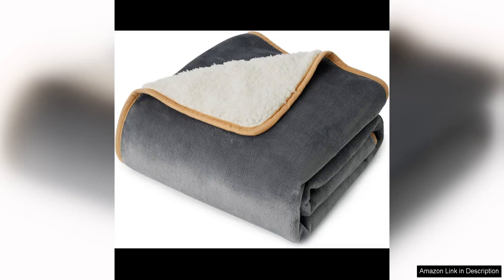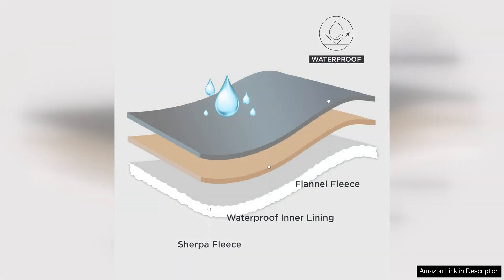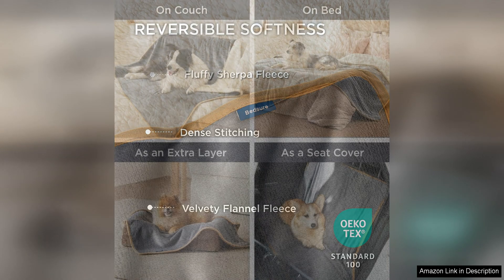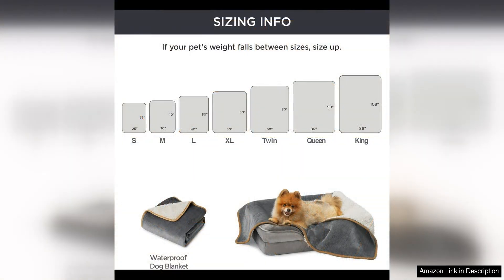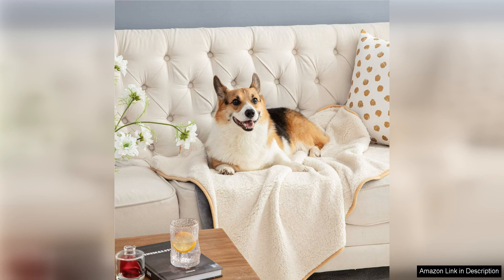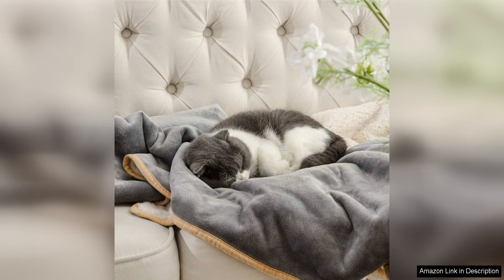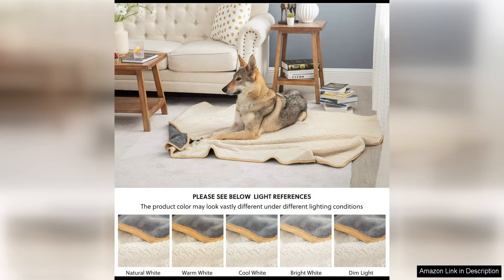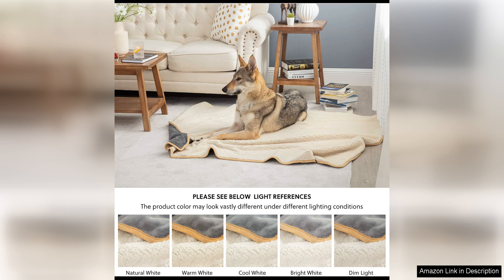Bedsure Waterproof Dog Blankets for Small Dogs - Small Cat Blanket Washable Review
I recently purchased the Bedsure Waterproof Dog Blanket for my small dog, and I have been extremely pleased with its performance. This small cat blanket is not only waterproof but also washable, making it a convenient and practical option for pet owners.

One of the standout features of this blanket is its waterproof design. I no longer have to worry about my dog making a mess on the couch or bed, as this blanket effectively repels liquid and keeps furniture clean and dry. This has been a game-changer for me, as accidents happen, and it's nice to have a reliable solution to protect my furniture.

The blanket is also machine washable, which makes it easy to clean and maintain. I simply toss it in the washing machine when it gets dirty, and it comes out looking as good as new. This convenience is a huge plus for busy pet owners like myself who don't have a lot of time for extra cleaning tasks.

In addition to its practical features, the Bedsure Waterproof Dog Blanket is also very soft and cozy. My dog loves snuggling up on it, and I have even caught my cat enjoying its plush surface. The blanket provides a comfortable spot for my pets to rest, and they seem to really enjoy it.

Overall, I highly recommend the Bedsure Waterproof Dog Blanket for small dogs and cats. It offers a winning combination of practicality, comfort, and durability that make it a great addition to any pet owner's home. Whether you need a waterproof solution for your pet or simply want to provide them with a cozy spot to relax, this blanket delivers on all fronts.

I have been very satisfied with this purchase and will definitely be buying more Bedsure products in the future. If you are in the market for a high-quality, waterproof blanket for your small pet, look no further than the Bedsure Waterproof Dog Blanket.